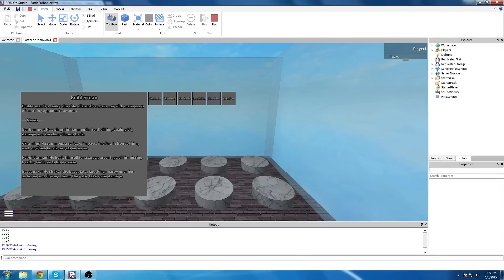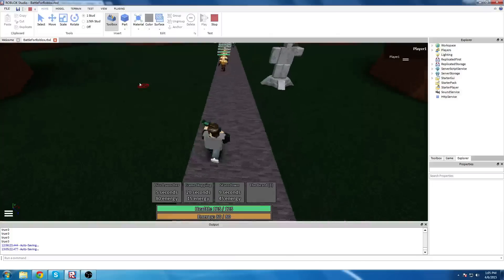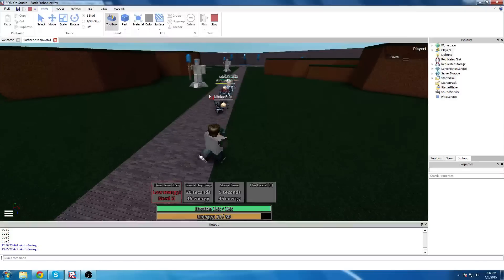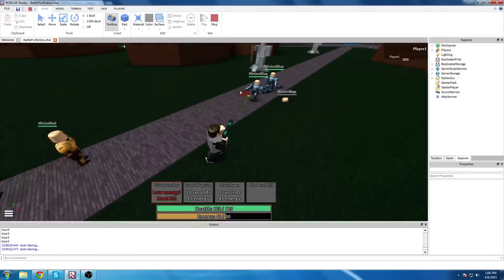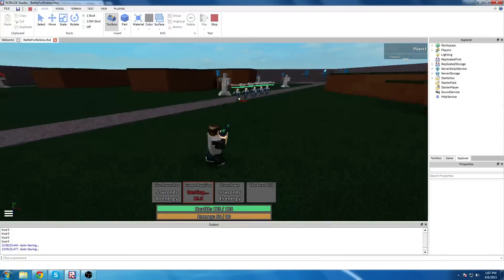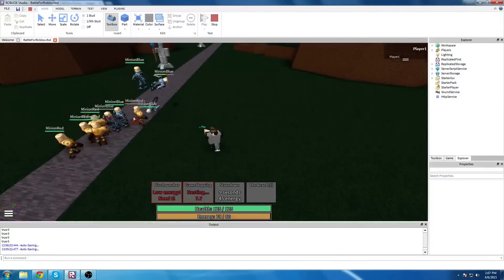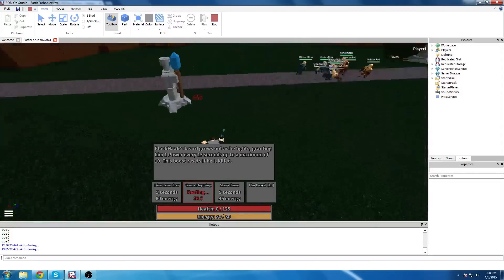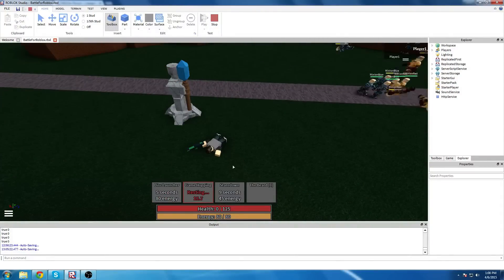Battle for ROBLOX - BlockHaak and Bad News!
Beta may take a bit longer than expected, but here's a BlockHaak to get you happy again.